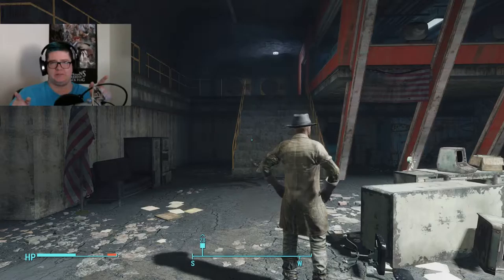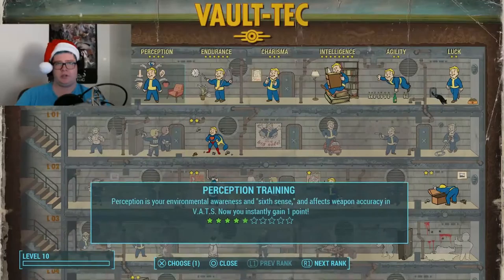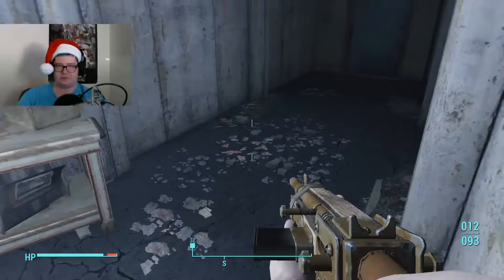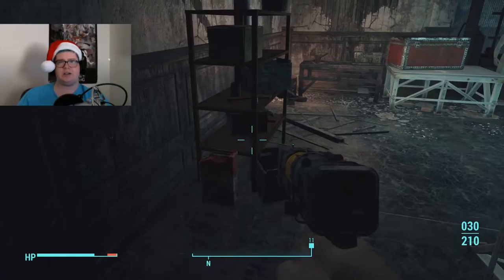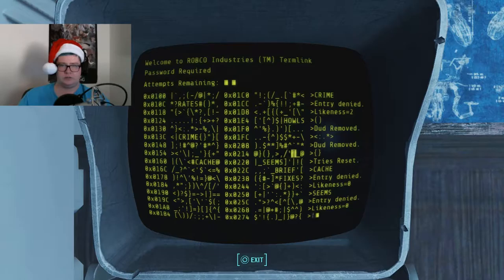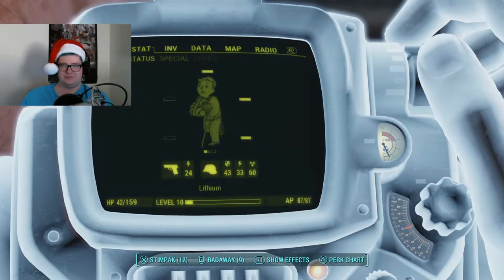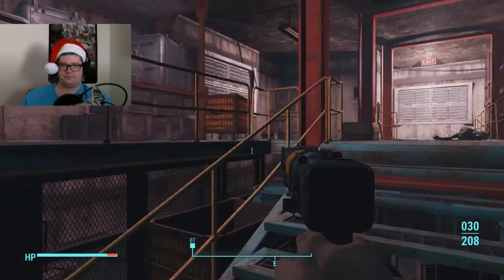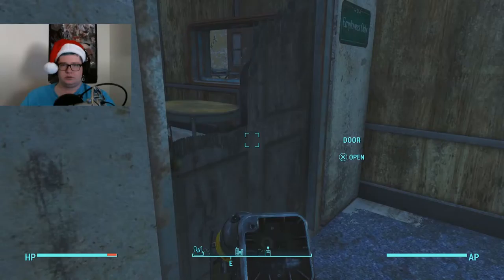Fallout 4 Let's Play Part 15! Deacon Bailed!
I am back for another rockn video but our man Deacon totally bails on us leaving us to deal with the *cough* problem! For those of you wondering about the numbering on my fallout 4 videos it is on purpose my other videos have gone missing and I am trying to retrieve them. Thank you so much for understanding!